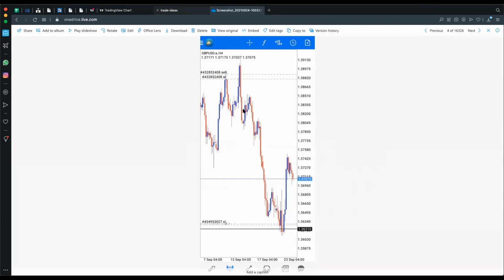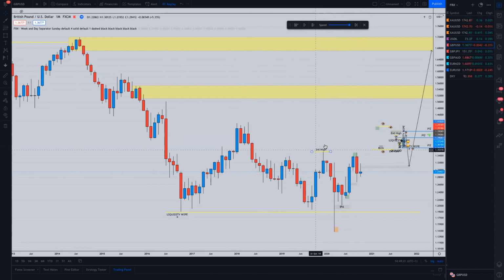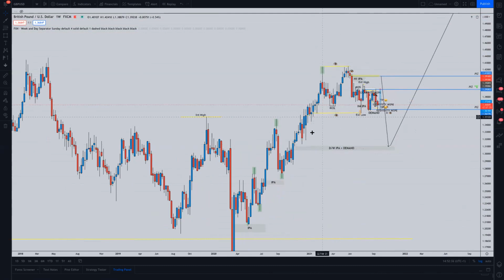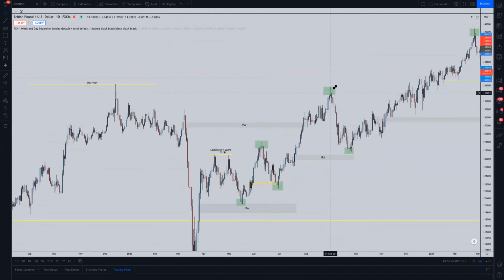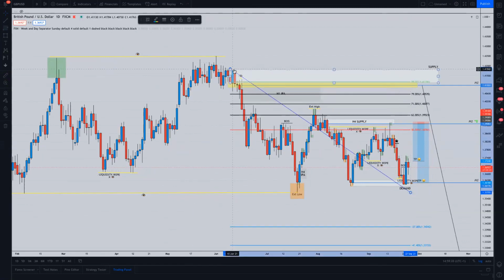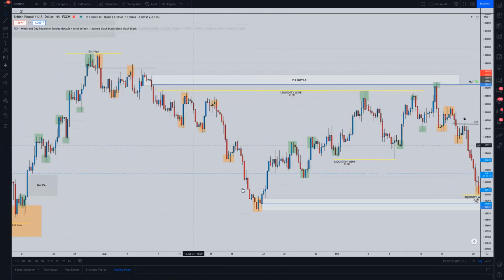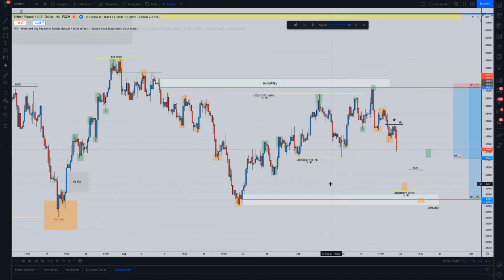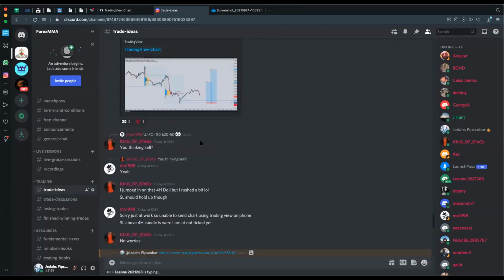GBPUSD 1:29 RR | SMART MONEY INSTITUTIONAL ORDER BLOCK CASE STUDY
Watch this GBPUSD case study taking into account our long term plan over the years for the British pound.